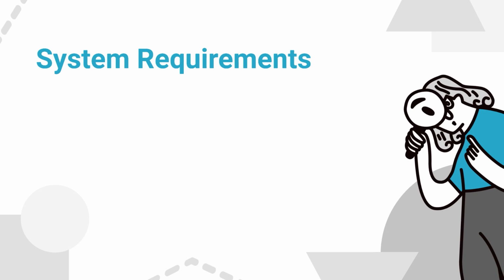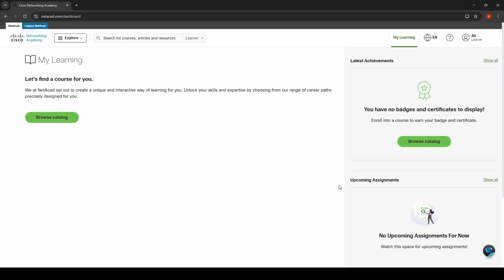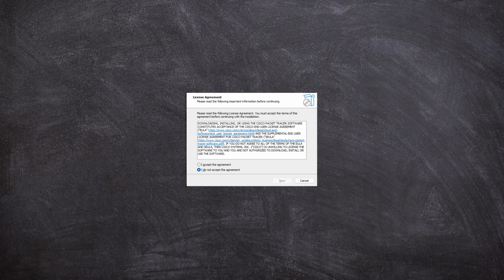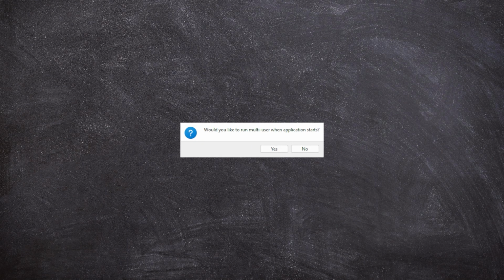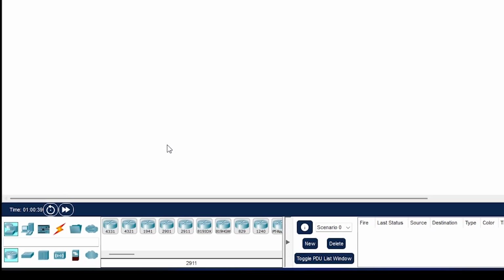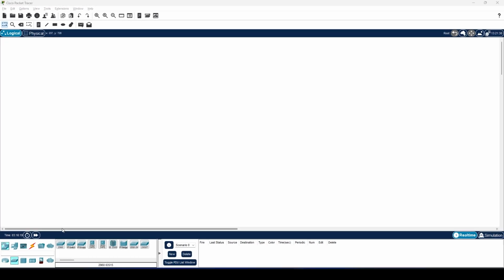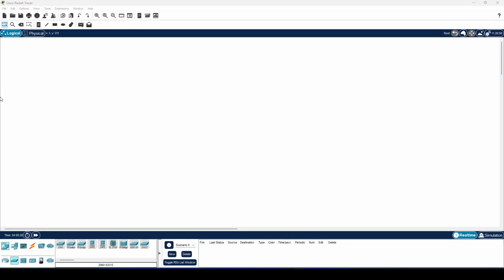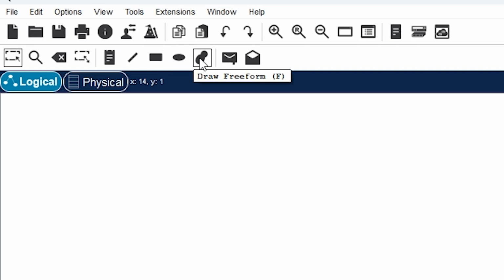Free CCNA 200-301 Complete Course | Packet Tracer Part one | 004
🚀 Welcome back to our Free CCNA 200-301 Course! In this video, we’ll walk through Cisco Packet Tracer step by step. You’ll learn how to download and install it, and get familiar with the basic tools and features to start building your first simple network.

🎯 What You’ll Learn in This Video:
00:00 - Introduction.
00:54 - What is Cisco Packet Tracer ?
01:14 - System requirement.
01:51 - Where and how to download it ?
03:21 - Installation process.
04:44 - Open it for first time.
05:10 - Basic tools and features.
08:59 - Summary.

💡 Study Suggestion:
📖 Networking Academy website
✅ Getting Started with Cisco Packet Tracer course